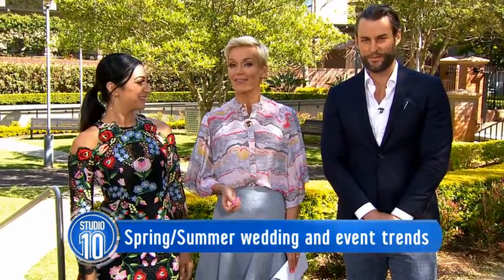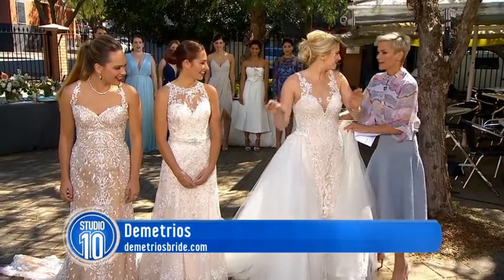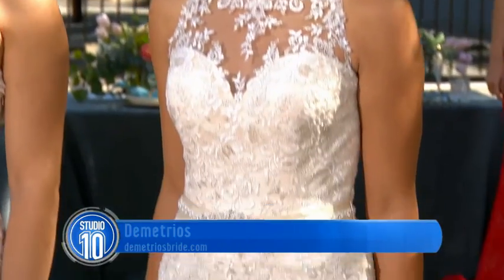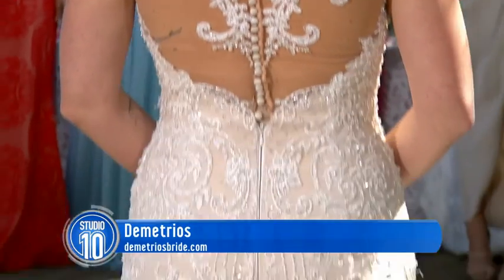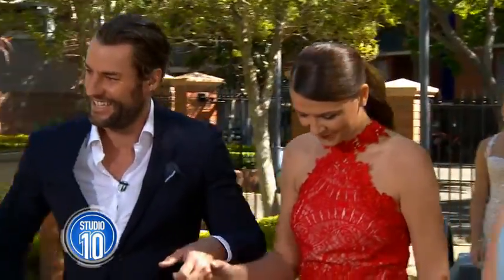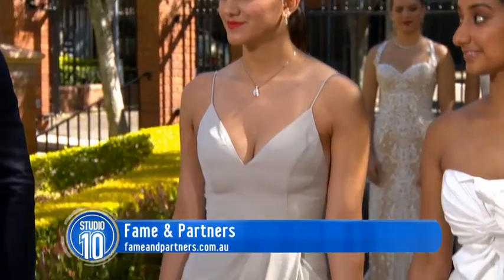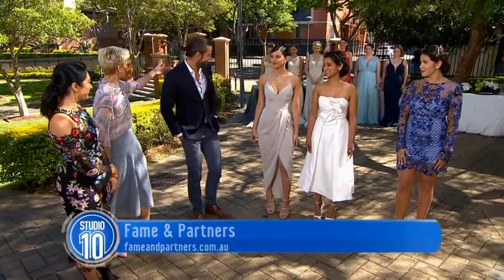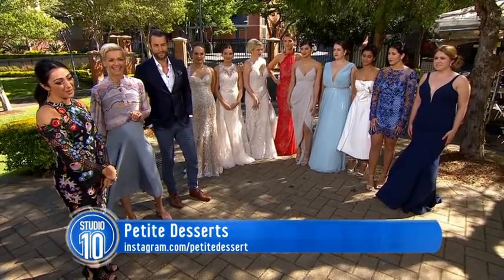Spring and Summer Event Trends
Wendy from Wedded Wonderland has your fashion covered for all your Spring and Summer events.

Join our LIVE studio audience at our studio in Pyrmont in Sydney, Australia.